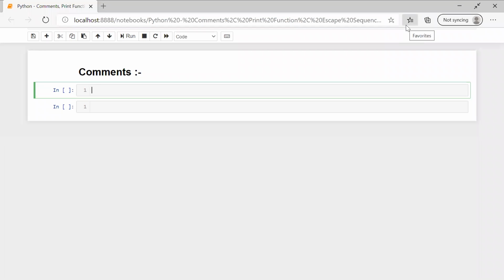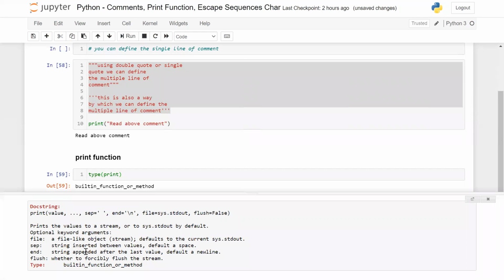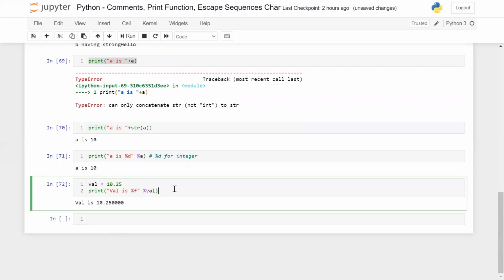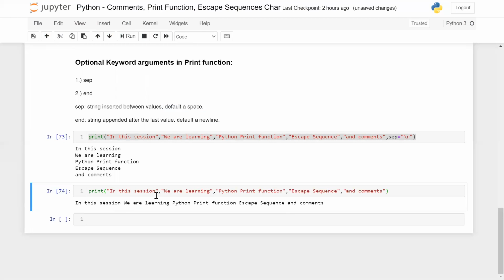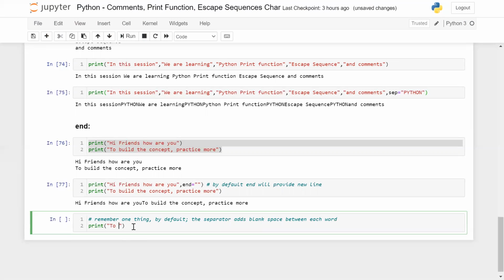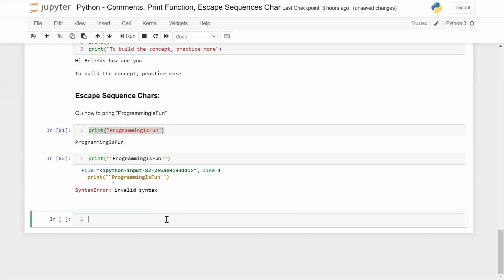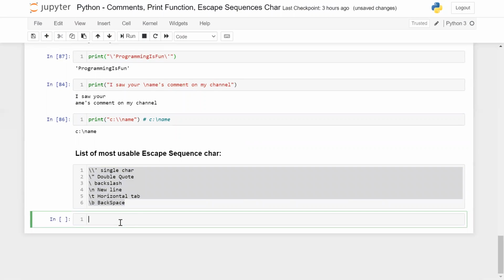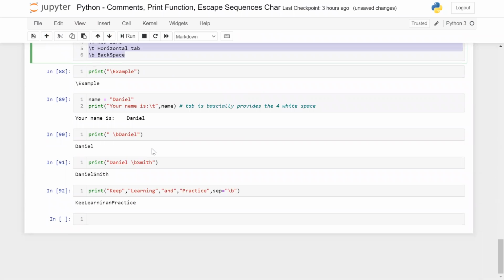Python Comments, Print Function, Escape Sequences Chars#6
Learn about what is Comments and how we can define the comments?
And you will explore several methods to use the Print function and Escape Sequences chars. I mentioned lots elegant examples for your better understanding.